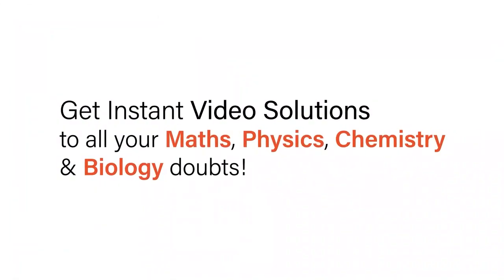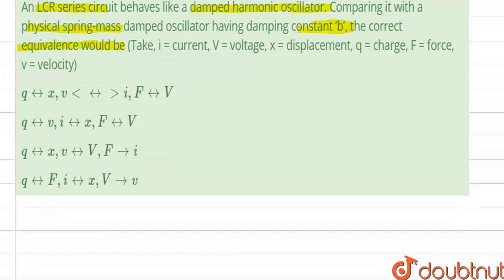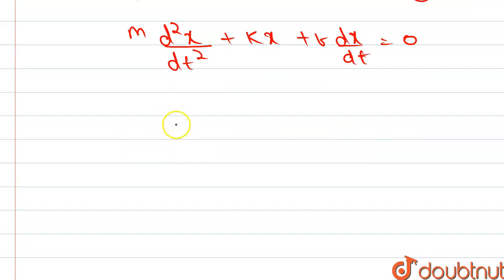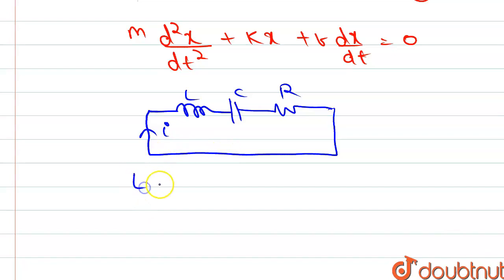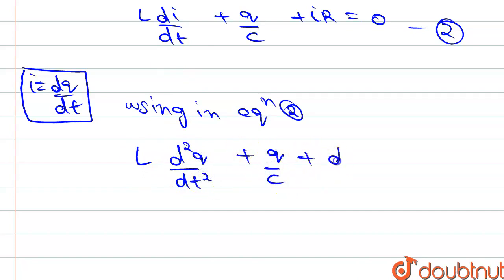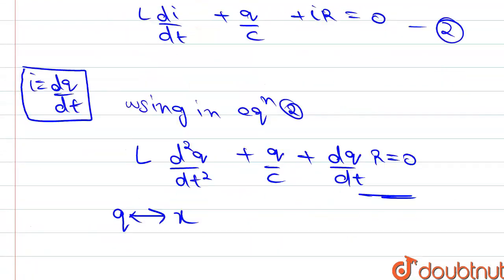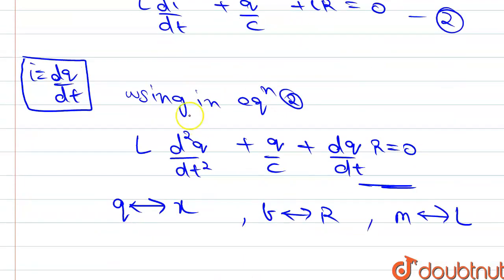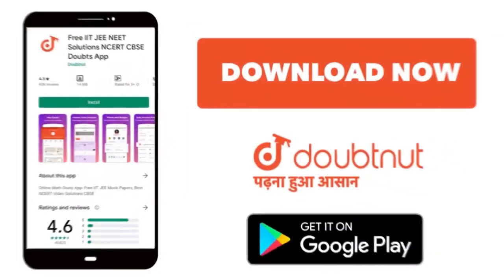An LCR series circuit behaves like a damped harmonic oscillator. Comparing it with a physical sp...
An LCR series circuit behaves like a damped harmonic oscillator. Comparing it with a physical spring-mass damped oscillator having damping constant ‘b’, the correct equivalence would be (Take, i = current, V = voltage, x = displacement, q = charge, F = force, v = velocity)
Class: 12
Subject: PHYSICS
Chapter: JEE MAIN REVISION TEST - 29 (2020)
Board:IIT JEE

👉 Have Any Query? Ask Us.